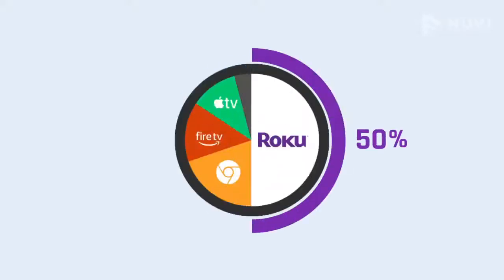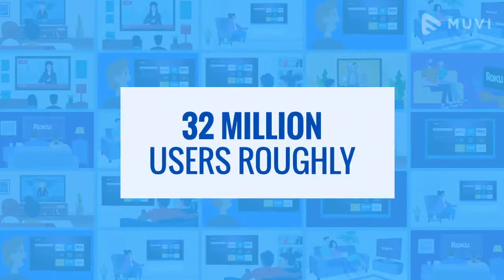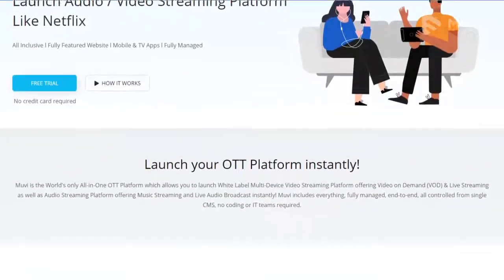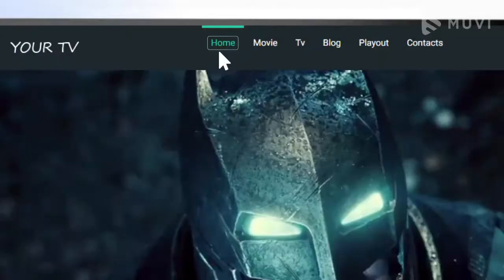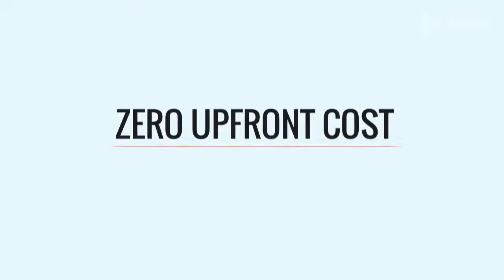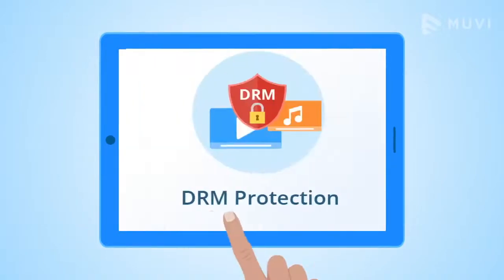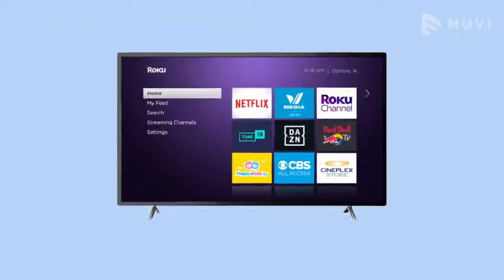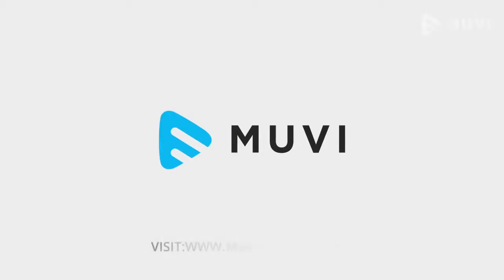Roku TV App | Build your own Roku App | Launch Roku Channel instantly & keep 100% of Your Revenue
Zero Upfront Cost. No, IT Support Needed

Not only that. Get your own Native Roku TV App, Customized template, DRM protection, On-demand and Live streaming, Subscription, PPV and In-app purchase and much more.